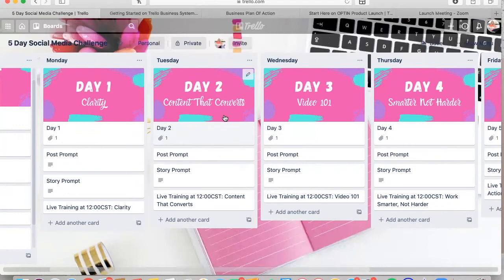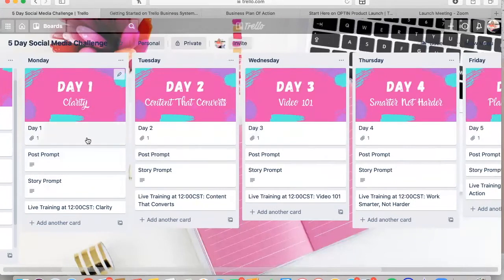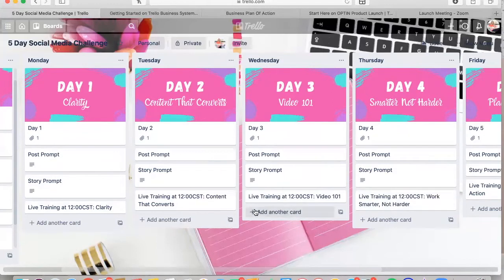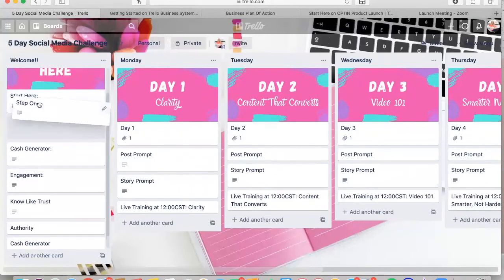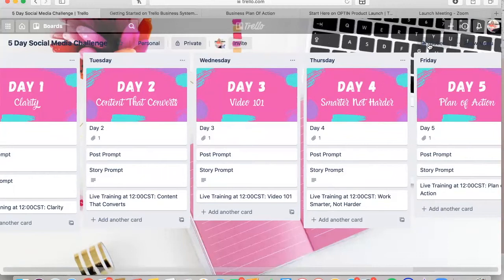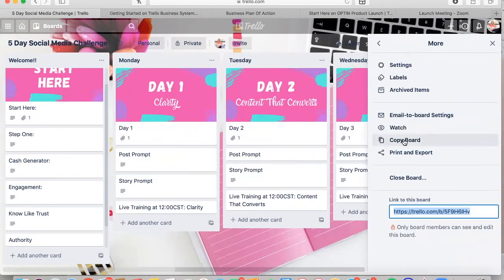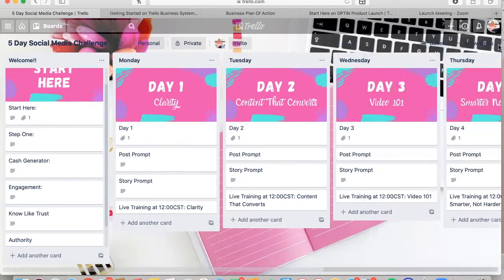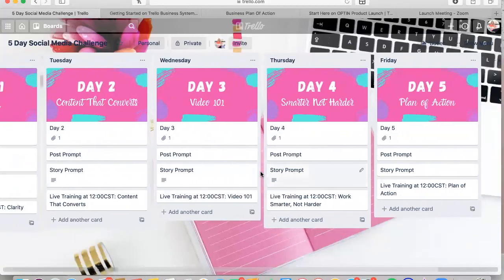How To Copy A Trello Board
Here is a quick Trello tutorial showing you how to copy a board!  Be sure to copy your board before you start altering the contents!

Click here if you'd like to join us for the next 5 Day Social Media Challenge: